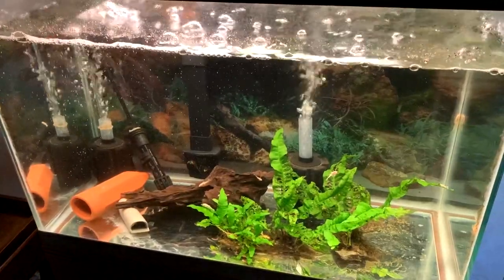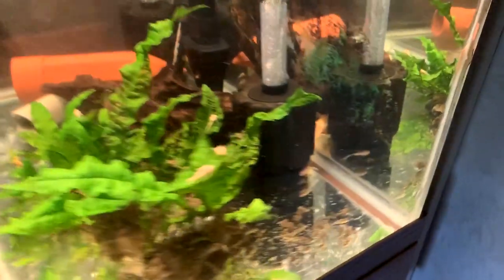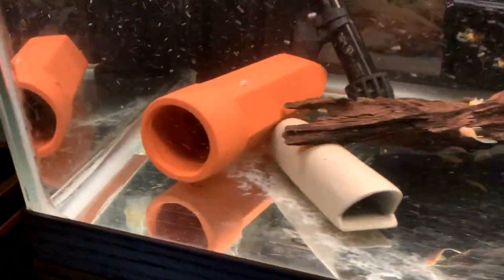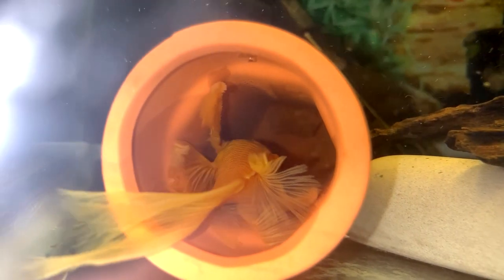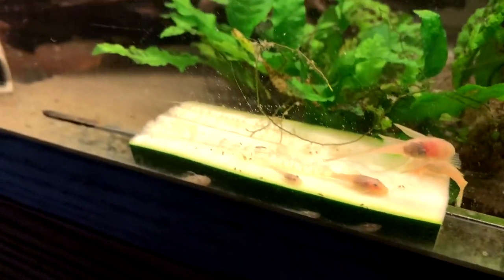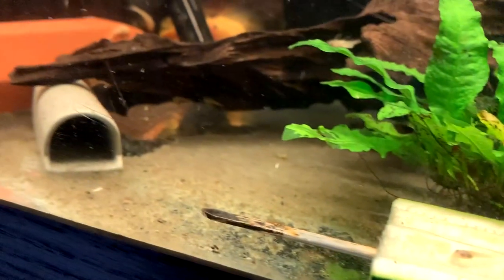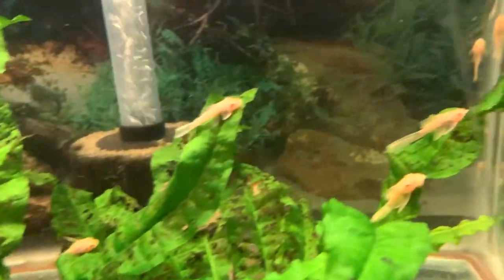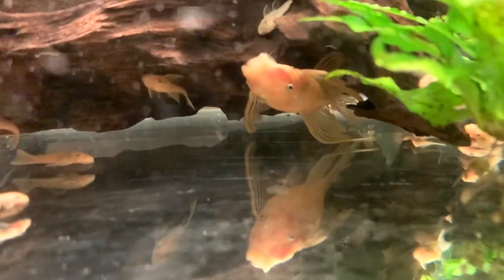L144 Longfin Blue Eye Lemon Bristlenose Pleco Breeding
In this video I show you my L144 Longfin Blue Eye Lemon Bristlenose pleco breeding set up, complete with eggs and new-born fry.